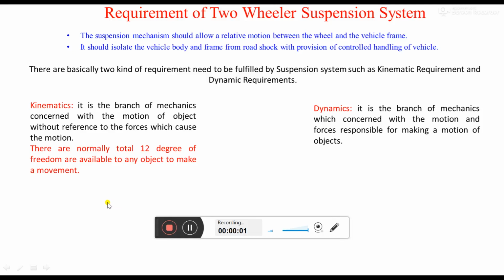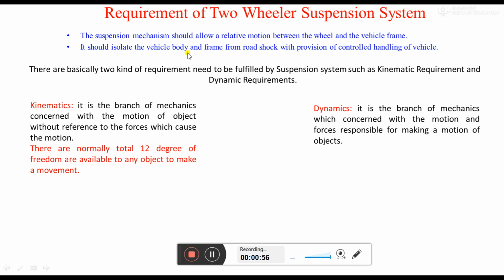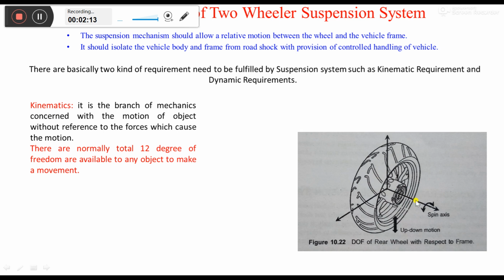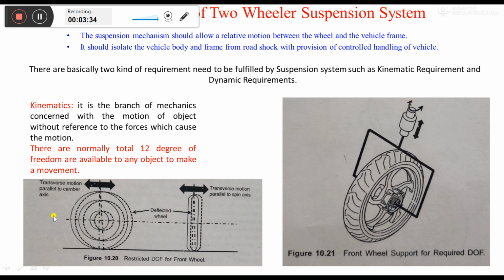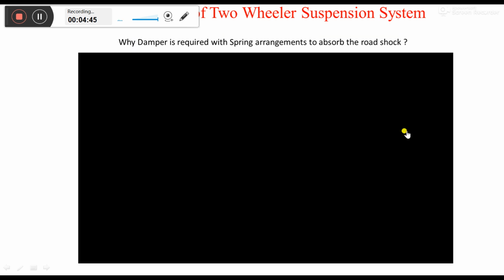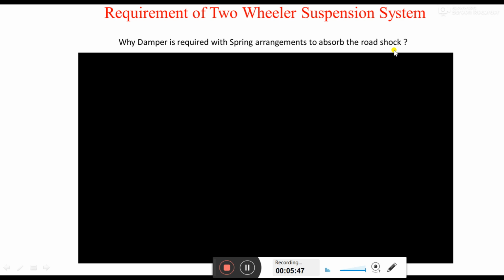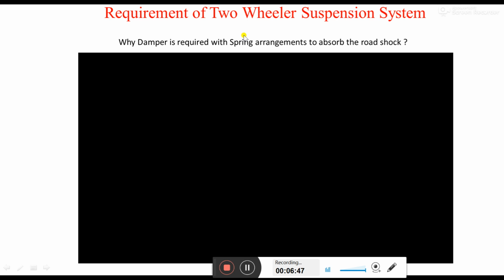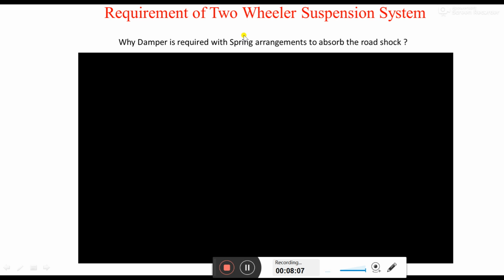Introduction of suspension system and need of damper